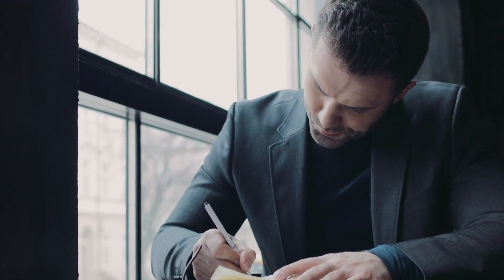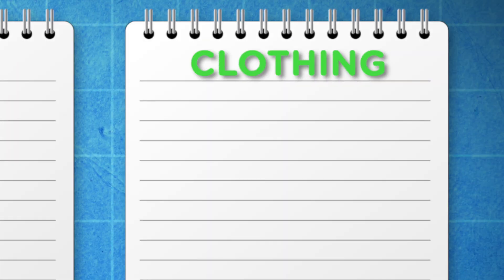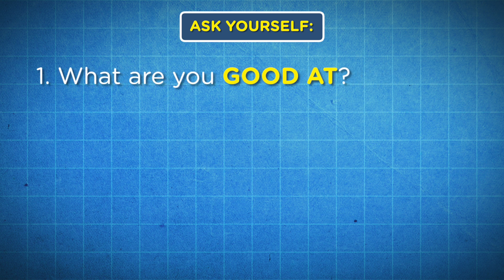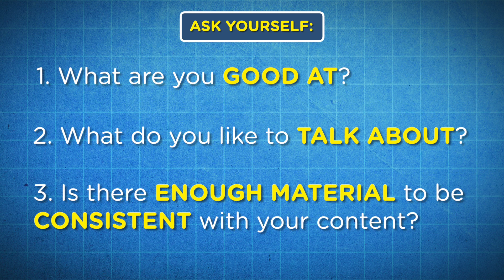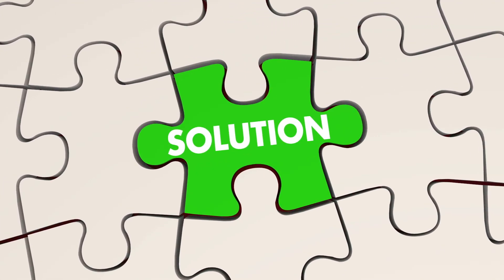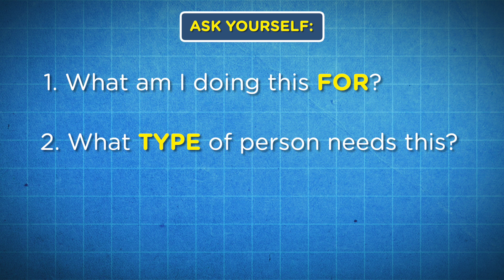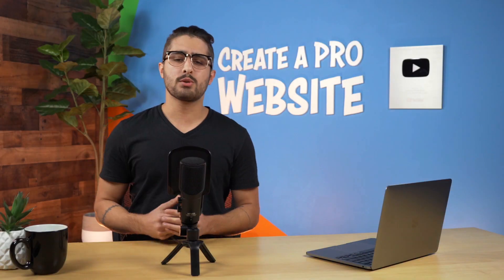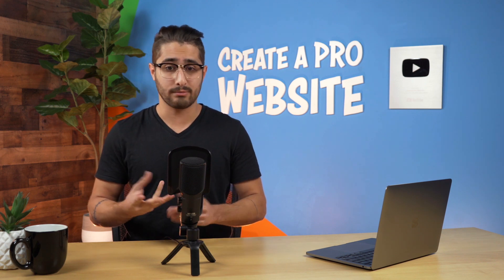How to Find Your Niche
Need help finding your niche? Levi's got you covered! Watch this video for tips on How to Find your Niche.